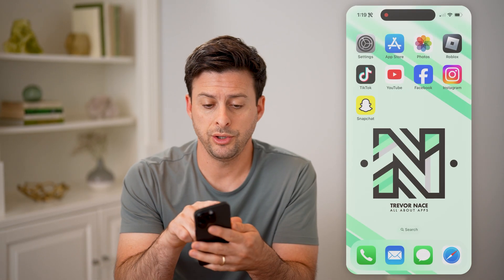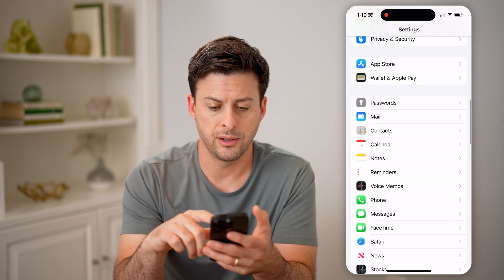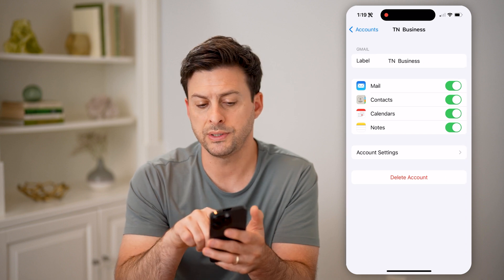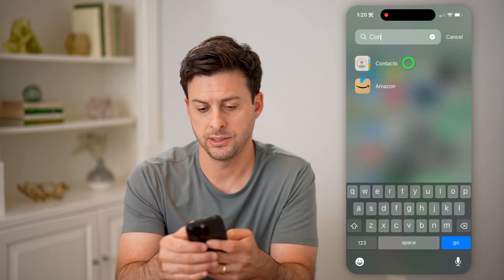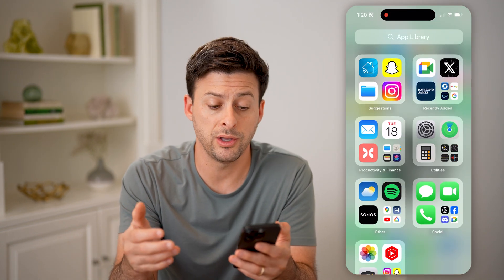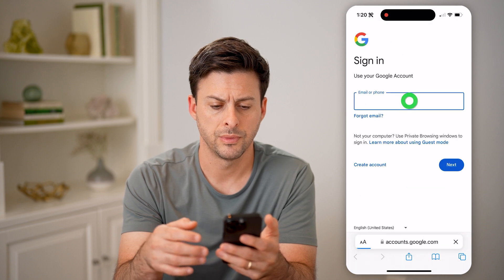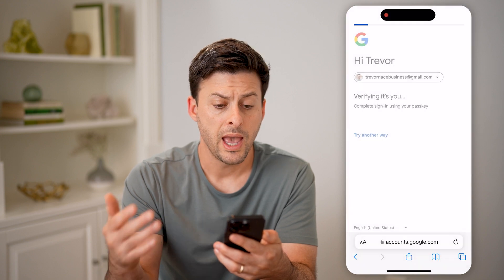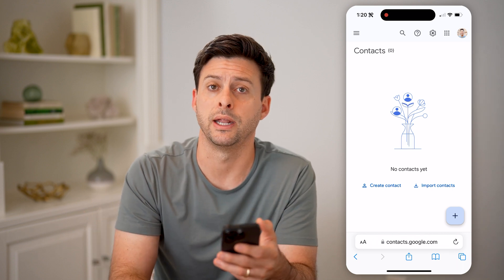How To Check Saved Numbers In Gmail